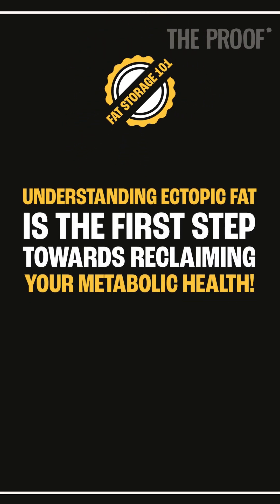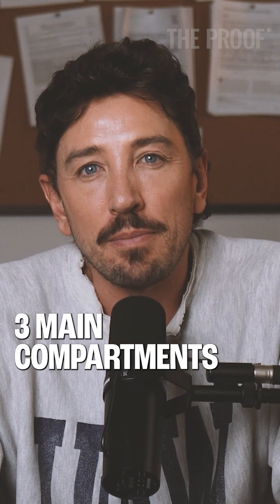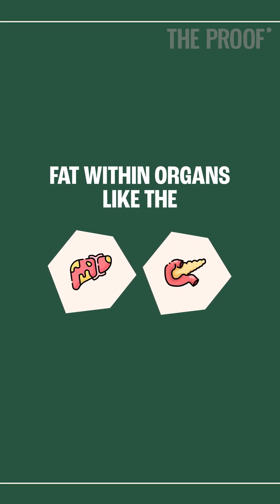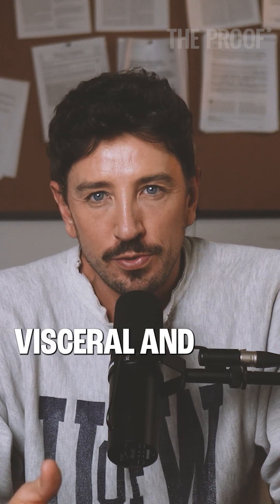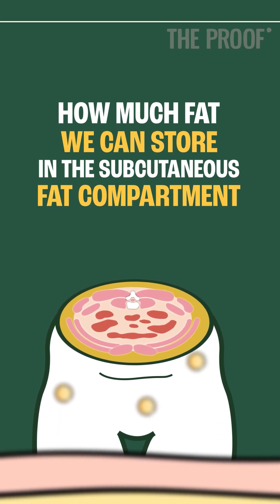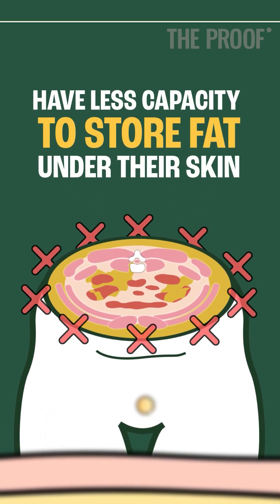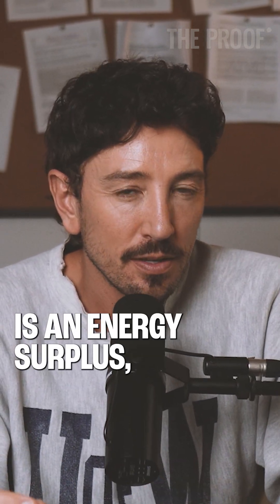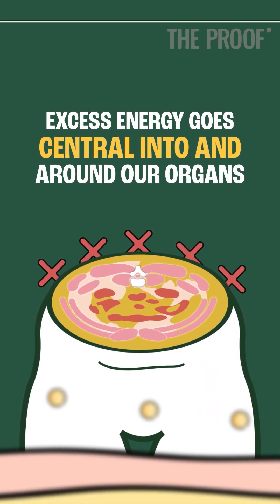What is ectopic fat and why is it dangerous? | Simon Hill | The Proof Shorts EP #340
Not all fat is created equal! Learn about subcutaneous, visceral, and ectopic fat, and discover why your personal fat threshold is the key to managing your metabolic health.